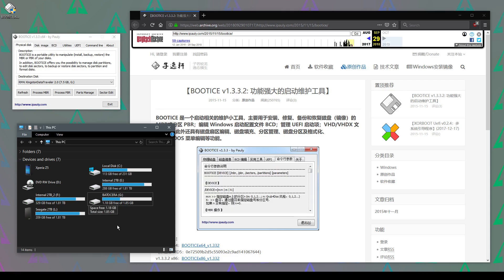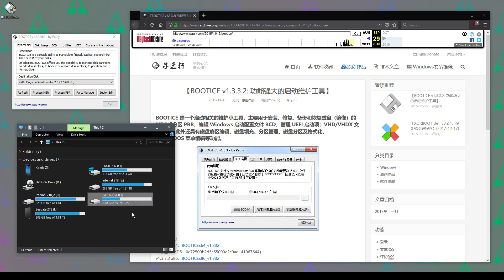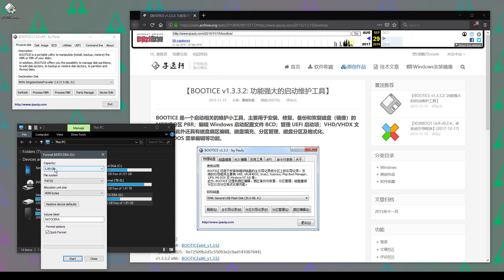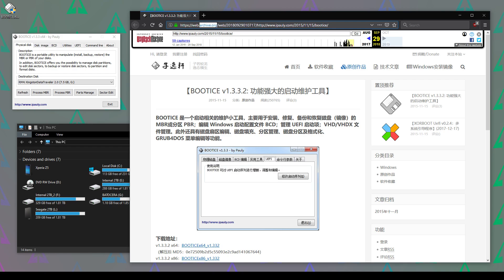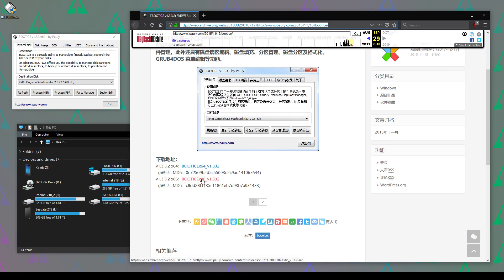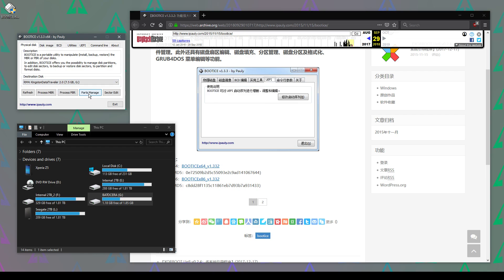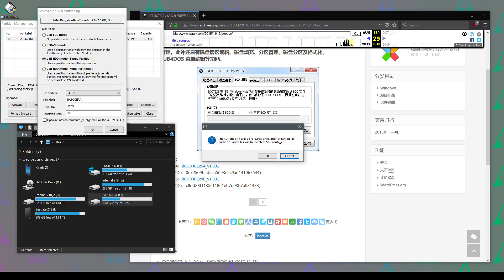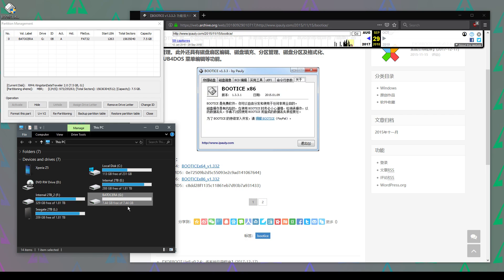How to fix a USB stick with an incorrect size, or a drive that won't show up in Windows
This is a quick tip for Windows on how to fix a USB stick that appears to have an incorrect capacity, or a drive that doesn't show in This PC.

To do this I'm using a free tool called BOOTICE.

This tool will repartition and reformat your drive.

The original website where I discovered this tool is no longer available, but there is an archived version